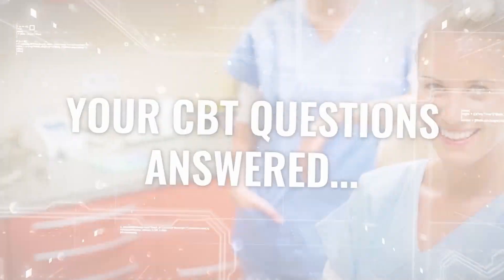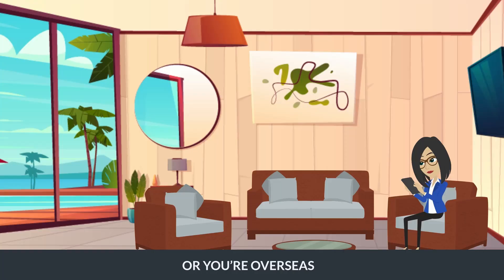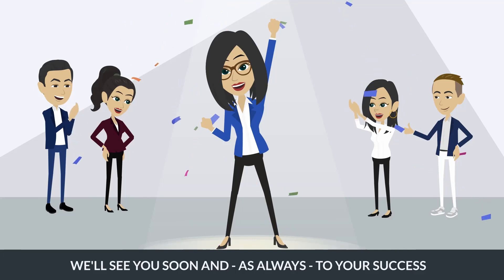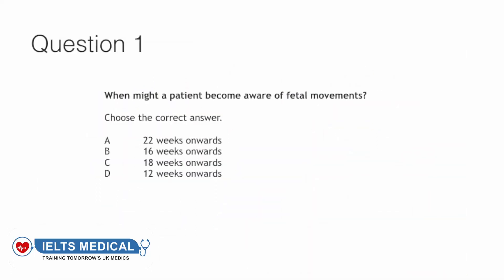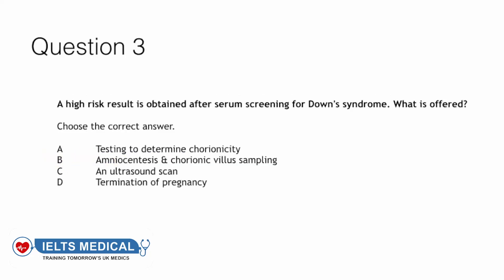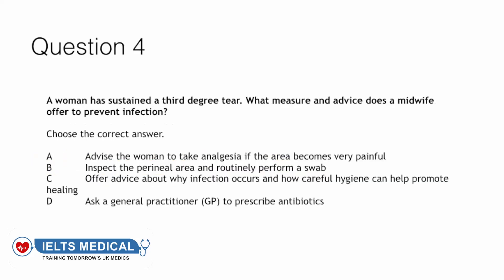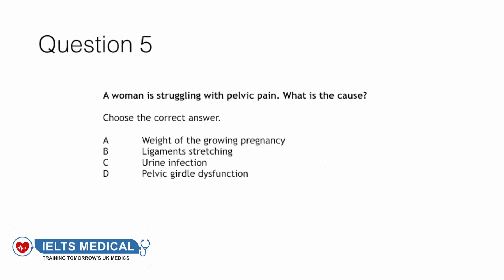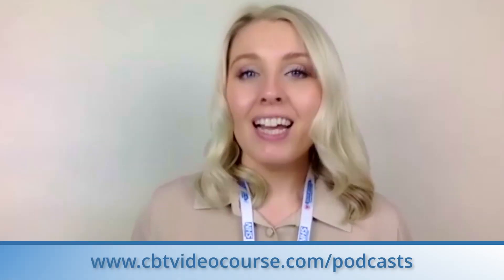S1 Ep 47 - Part B: NMC CBT Nurse Discussions With Nurse Mary & Your Host Christina | Midwives Ep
S1 Ep 47 - Part B: NMC CBT Nurse Discussions With Nurse Mary And Your Host Christina
UK NMC Review Centre
With Special Midwives Questions
IELTS Medical is the premier English language and medical training service for national and international medical professionals. We have supported over 4,890+ doctors and nurses through to the exam success they need to be able to work in the UK’s private and NHS healthcare systems.

Our experienced and expert healthcare professionals lead a wide-range of courses, including: GMC Plab 1, GMC Plab 2, NMC CBT, NMC OSCE, IELTS and OET.